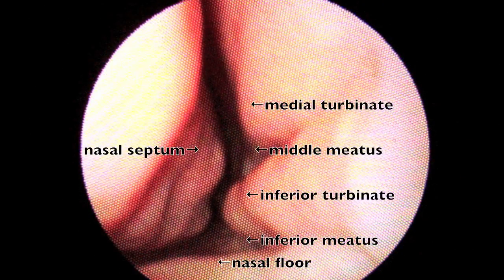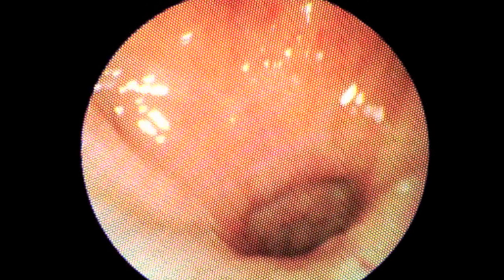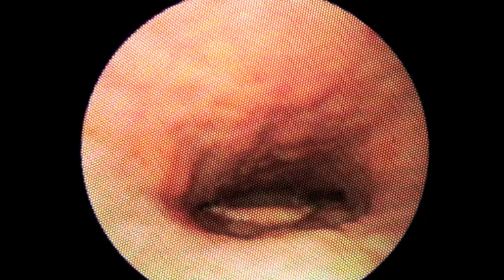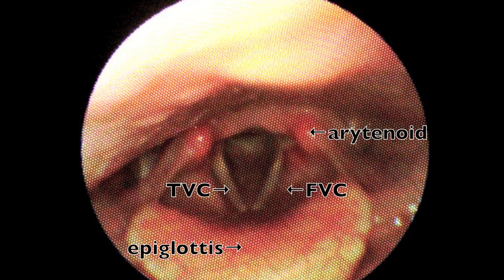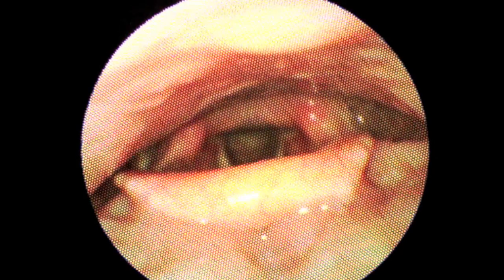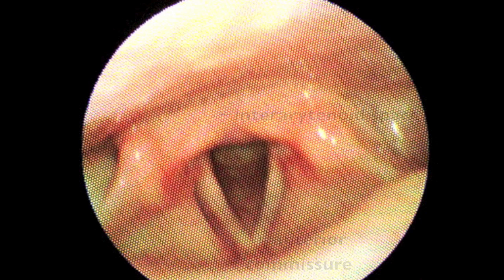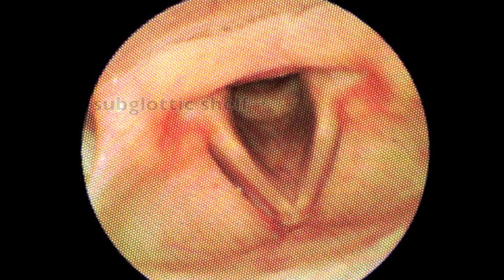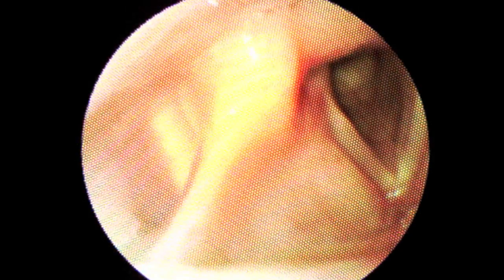FEES Anatomy - Carolina Speech Pathology, LLC (carolinafees.com)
Nasal, Pharyngeal and Laryngeal anatomy as seen through an endoscope used for FEES (Fiberoptic Endoscopic Evaluation of Swallowing). Highlighted.